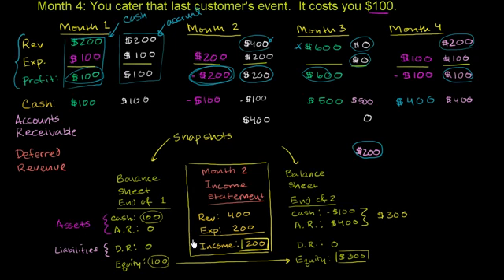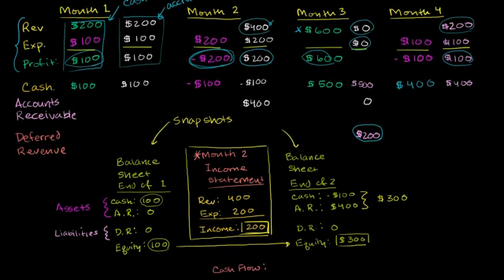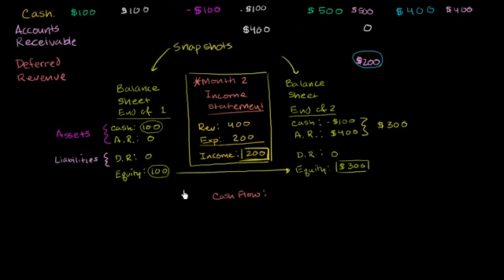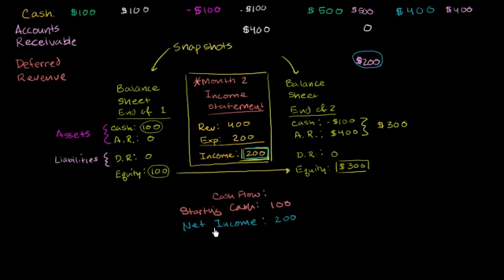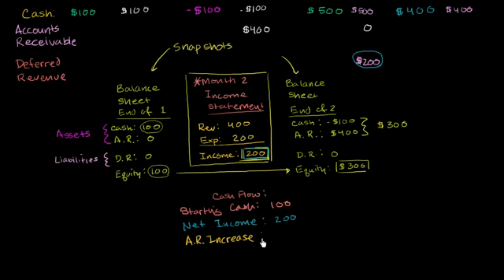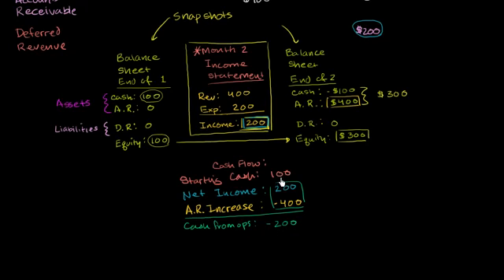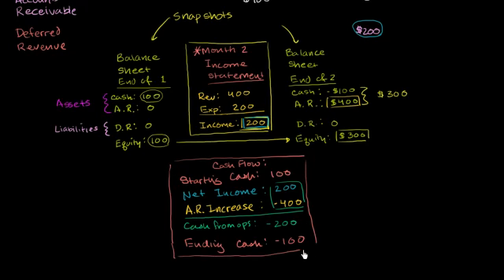02 - Three core financial statements - 02 - Basic cash flow statement.webm